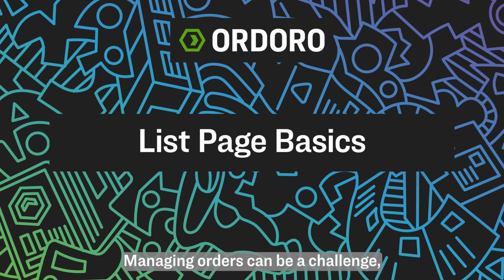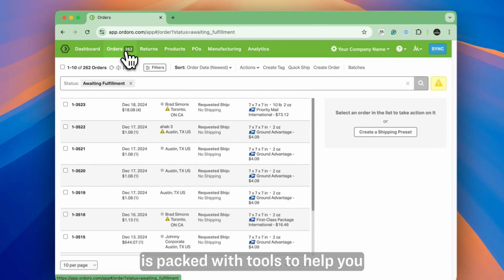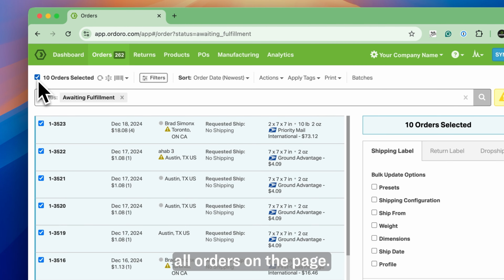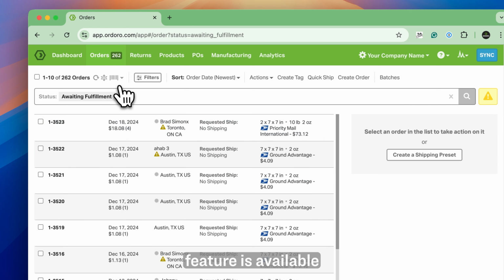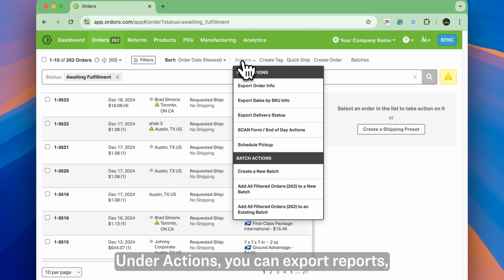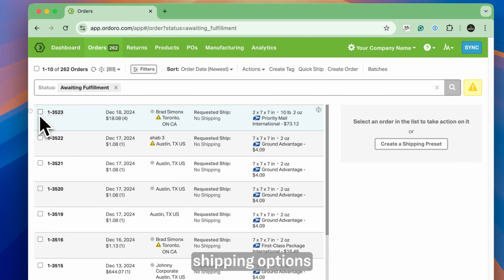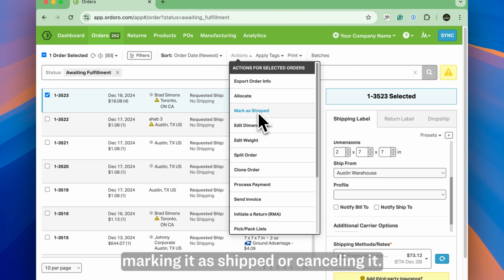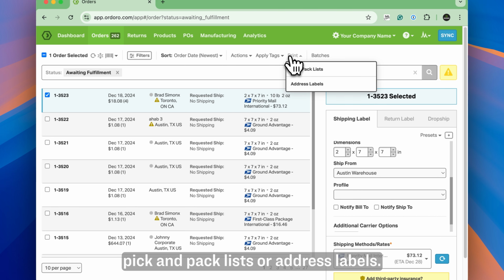Mastering Ordoro’s Order List Page | Order Management Made Easy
versatile Order List page!

In this tutorial, we’ll break down the key features and tools available to help you streamline your workflow, organize orders, and handle bulk actions with ease.

🔑 What You’ll Learn in This Video:
- How to navigate and edit information directly from the Order List page.
- How to use bulk actions like filtering, tagging, and quick shipping.
- How to create SCAN forms, schedule pickups, and manage batches.
- How to allocate inventory, edit orders, and print pick/pack lists or address labels.

Ordoro’s Order List page is designed to save you time, reduce manual errors, and provide full control over your fulfillment process. Perfect for e-commerce businesses using Shopify, Amazon, BigCommerce, or other sales channels.

📚 Need more help?

🚀 Why Use Ordoro for Order Management?
Ordoro offers powerful tools for small and medium-sized businesses to streamline order processing, inventory syncing, and multichannel management—all from one intuitive platform.

Simplify your order management process with Ordoro’s Order List page and stay one step ahead in your e-commerce business!